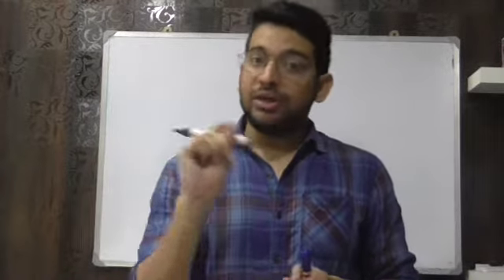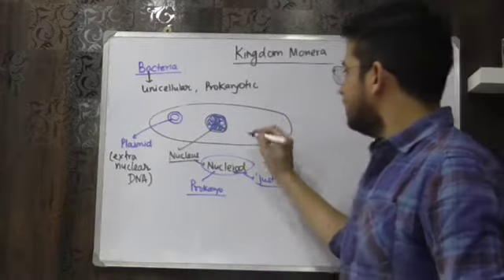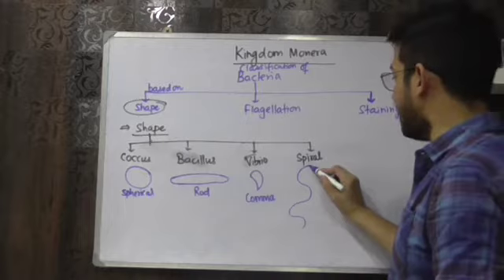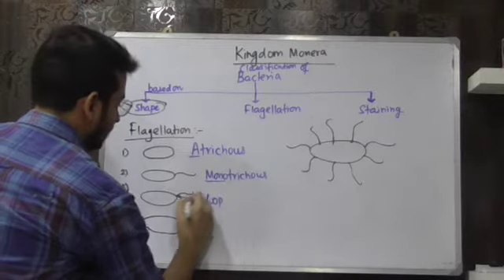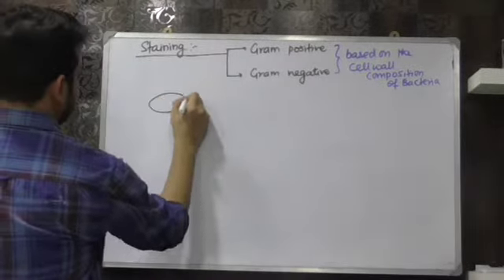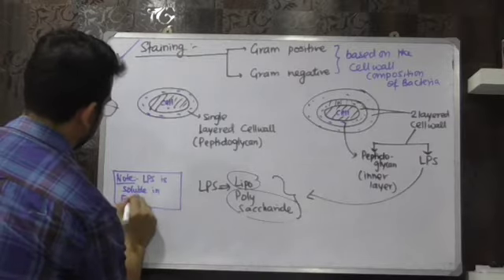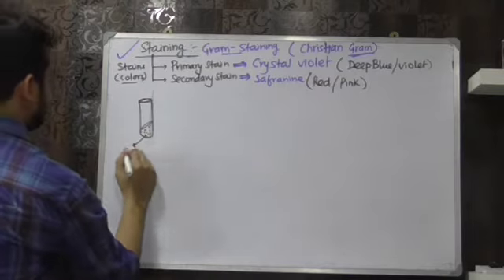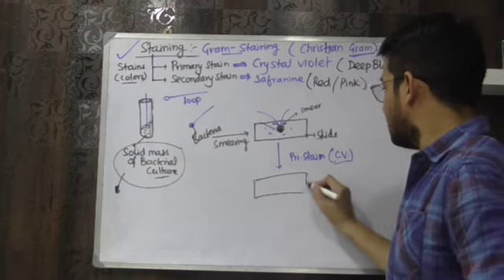Bacteria- Kingdom Monera (part 1)(A)